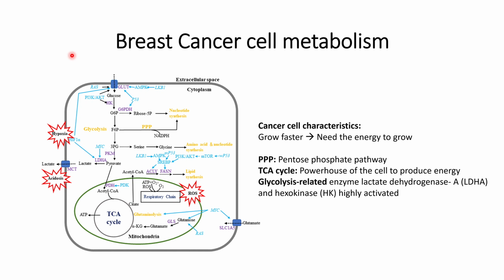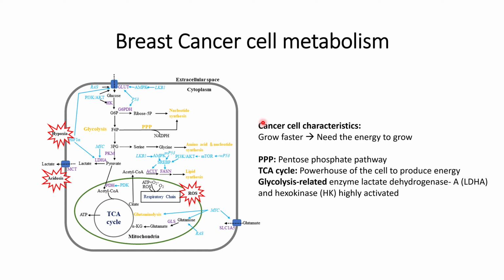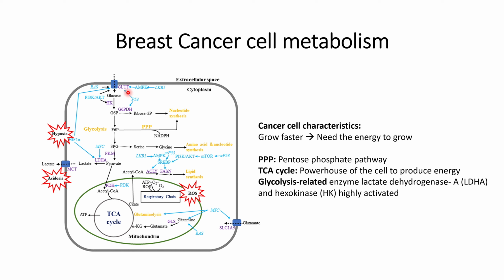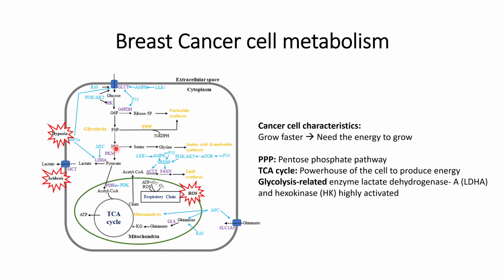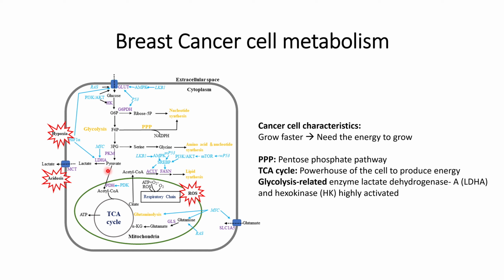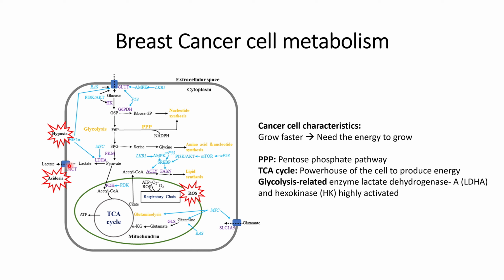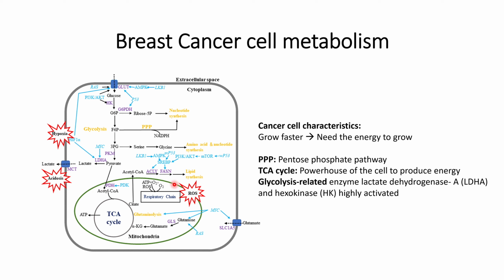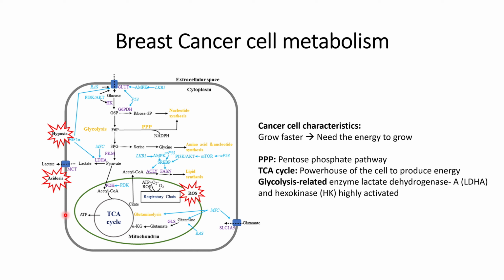Breast cancer cell: Metabolism Code: 141